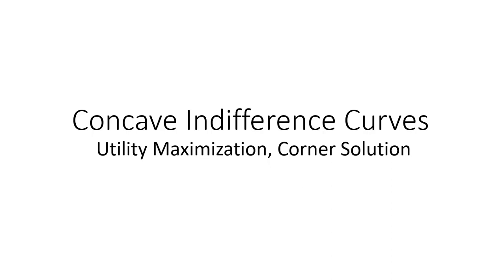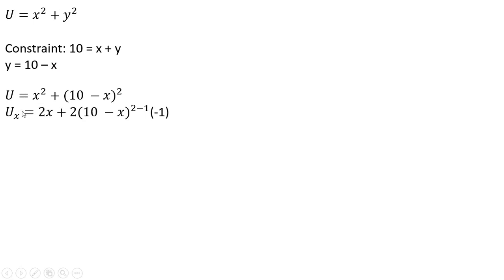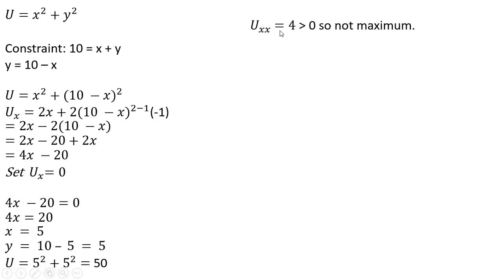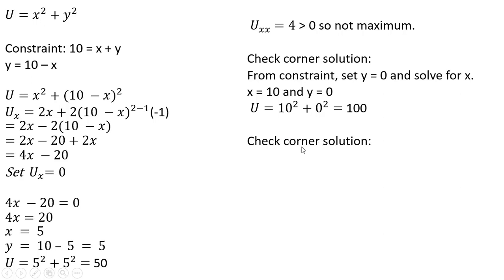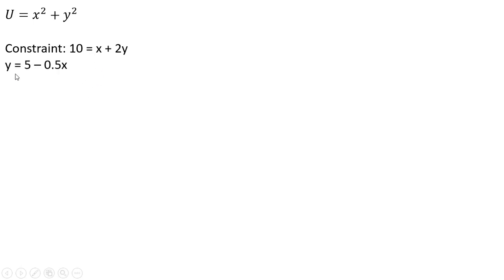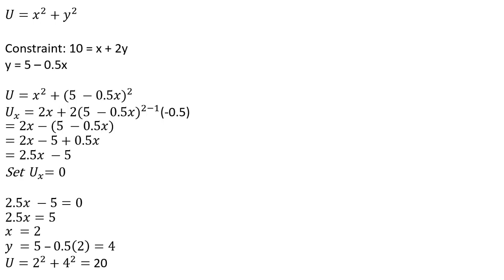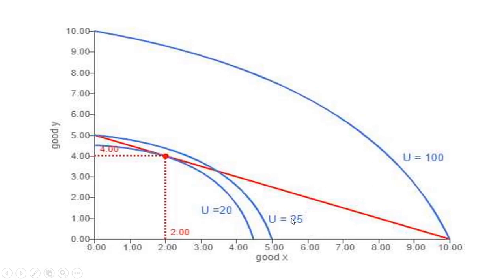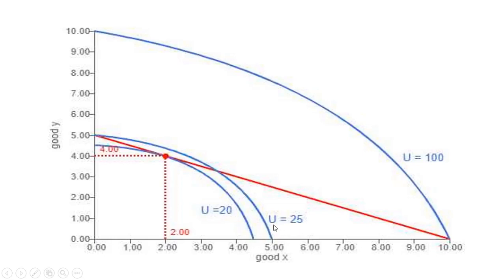Concave Indifference Curves: Utility Maximization with Corner Solution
U = X^2 + Y^2 gives concave indifference curves, leading to a corner solution. Two numerical examples given.